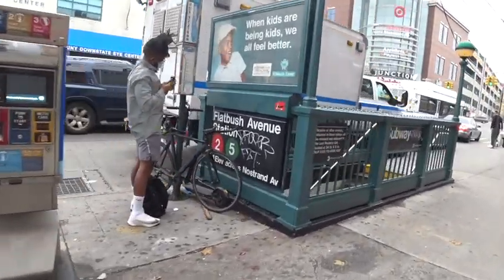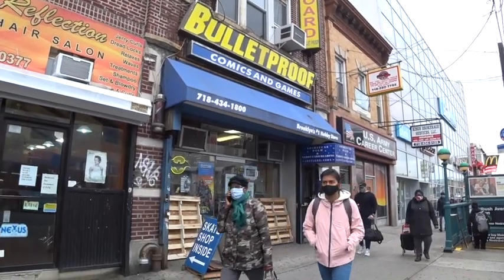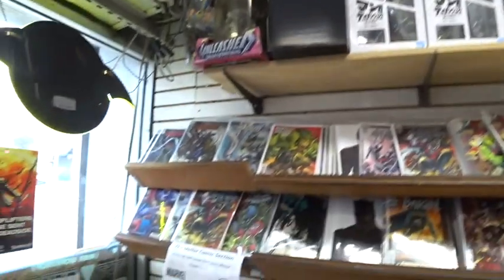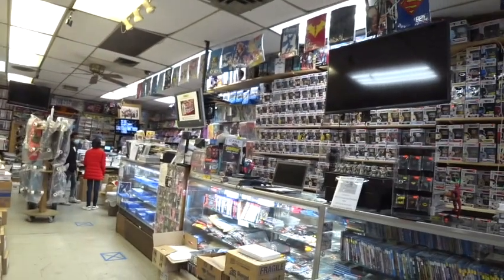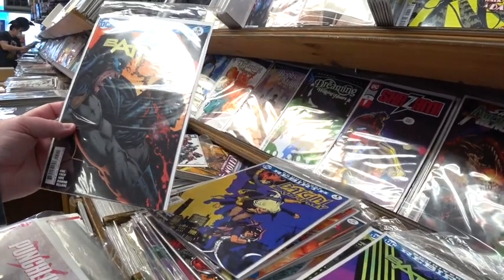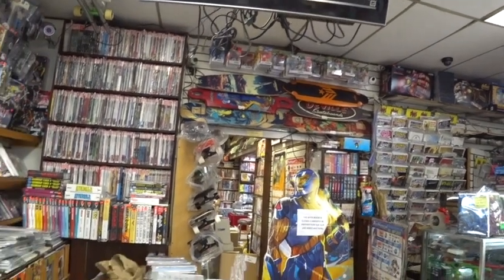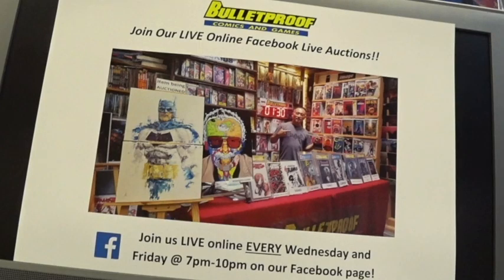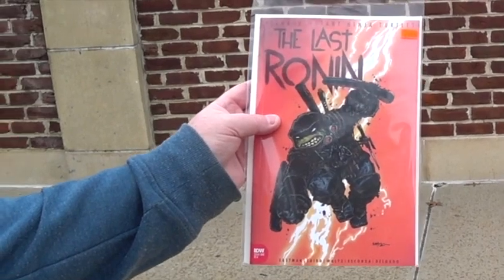What I found at BULLETPROOF | Brooklyn, New York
This video is about the comic shop BULLETPROOF in Brooklyn, New York. I do a comic book store tour. I grab some books, look at statues, and observe collectibles. This is my LCS and about 20 minutes away. I made this video in 2021.